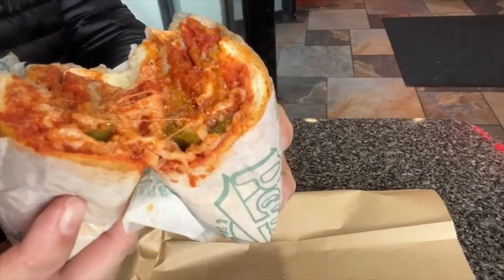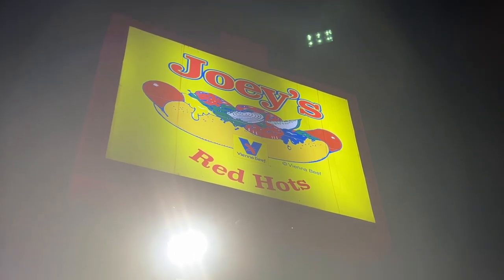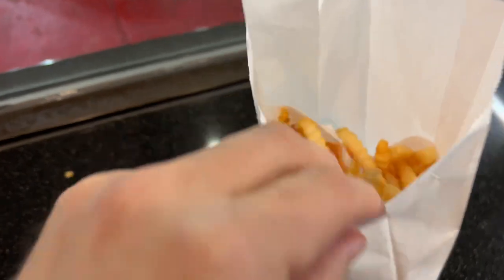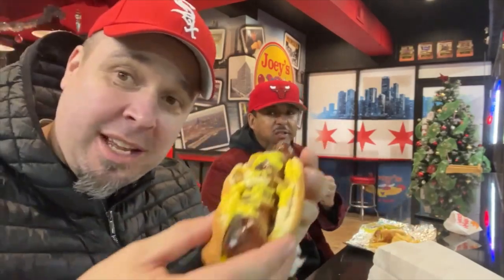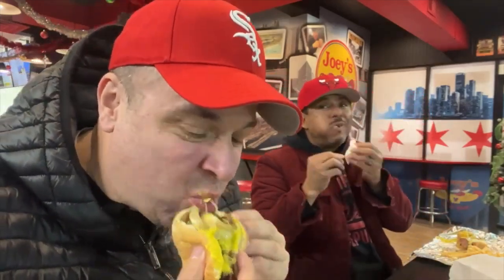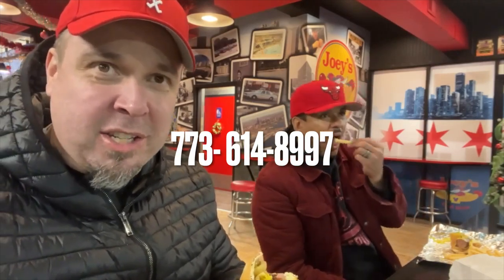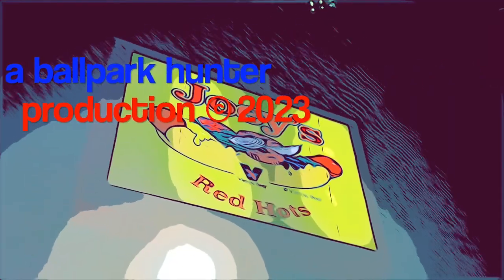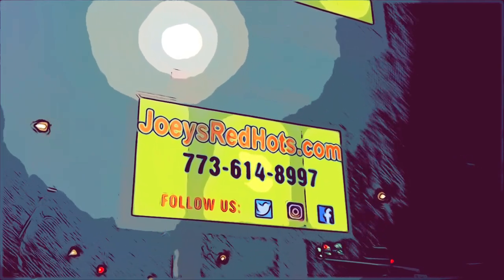Chicago Best Food: Joey's Red Hots